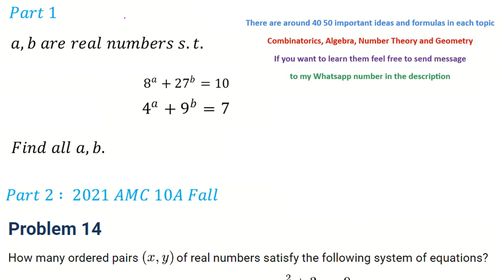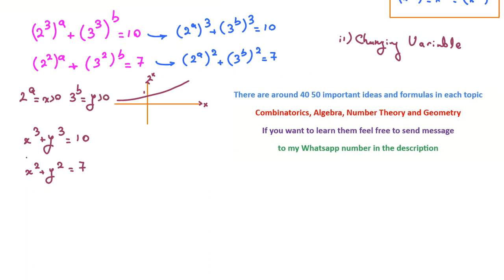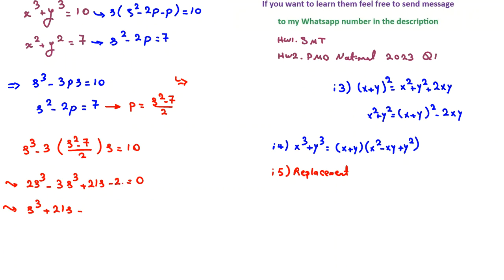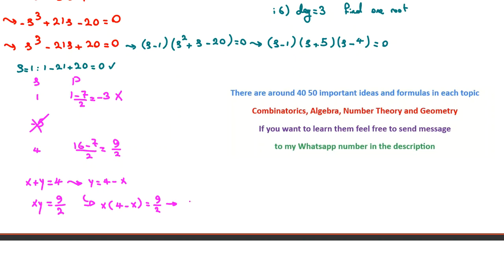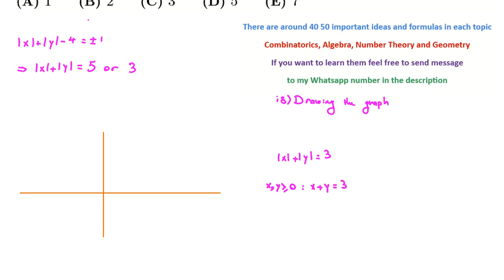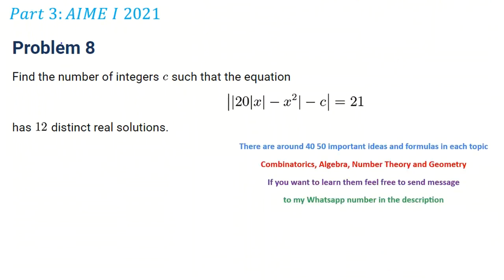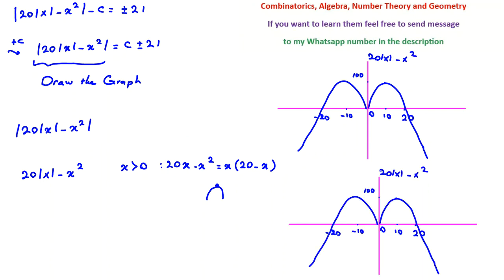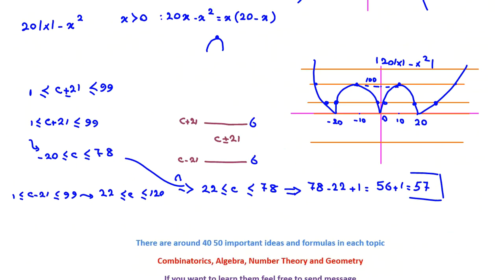AMC 8 10 12 AIME Preparation Course | 2024 2023 2022 2021 A B Tutor Problems Solutions Class Teacher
Math - Olympiad - USAMO - USAJMO - Prep - Practice - Crash - Result

There are around 40 50 ideas in each topic (algebra, number theory, geometry, combinatorics, ...) If you want to know them feel free to send message to my Whatsapp number

Timecodes
0:00 - Intro
01:01 - First Problem
11:42 - AMC 2021 10A Fall Problem 14 Solution
16:44 AIME I 2021 Problem 8 Solution

Authoring and Proposing:
-Author of two international papers:
1."Diffusion-Based Nanonetworking : A New Modulation Technique and Performance Analysisi," IEEE Communication letter soon, 2013
2."Deteccting Matrices for random CDMA systems", 20th International Conference onTelecommunications,ICT 2013